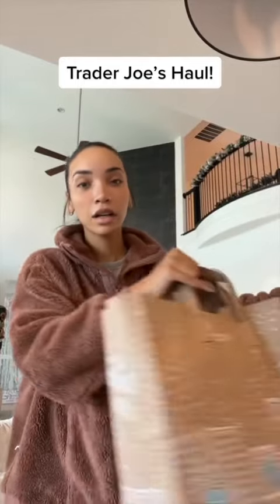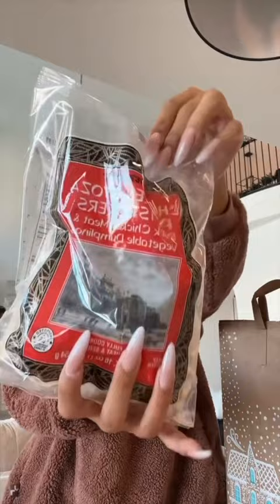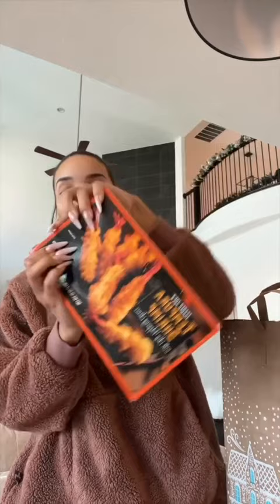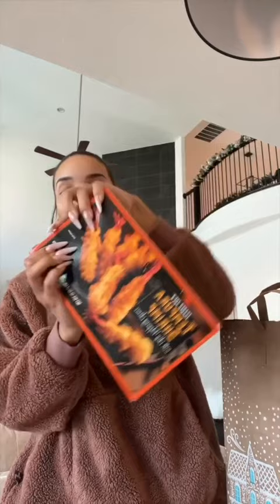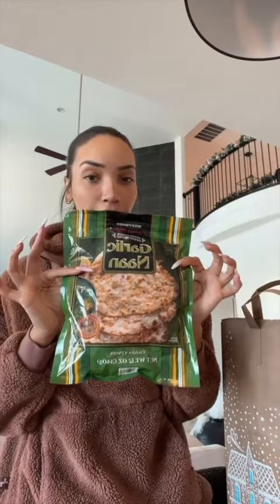More Trader Joe's Favorites | Haul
More favorites from my Trader Joe's Haul. Quick meal ideas!

LOCATION: Texas
BIRTHDAY: September 1993
ETHNICITY: African American
HEIGHT: 5'11
DAUGHTER: Named Ziya, born April 2016